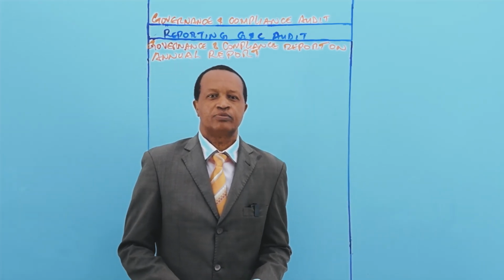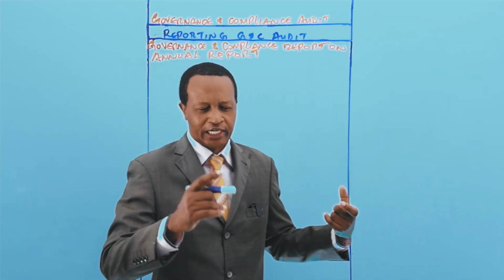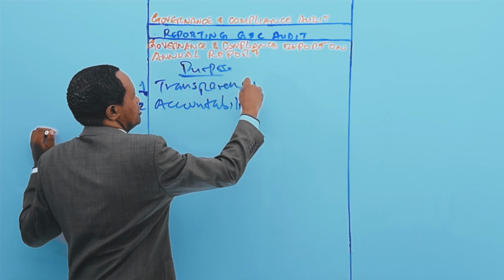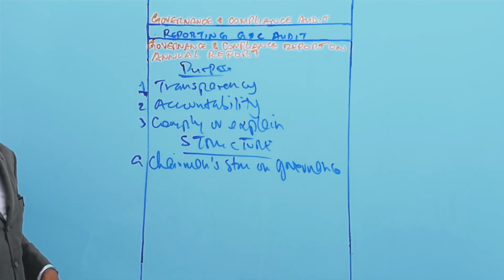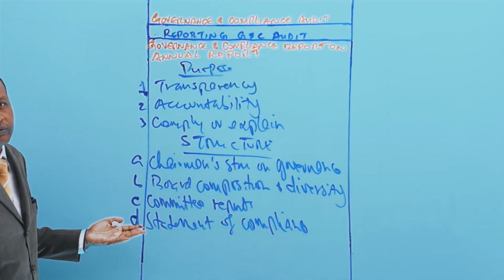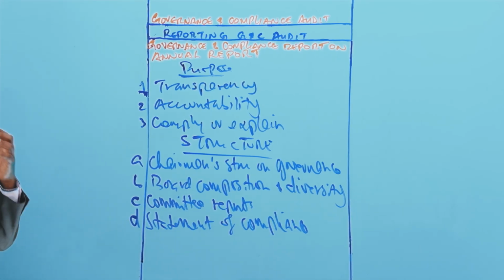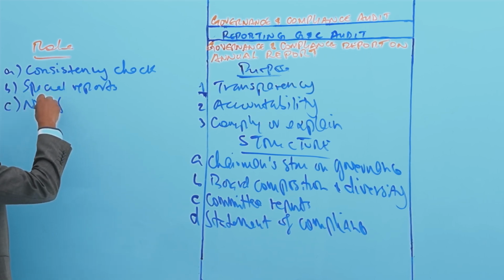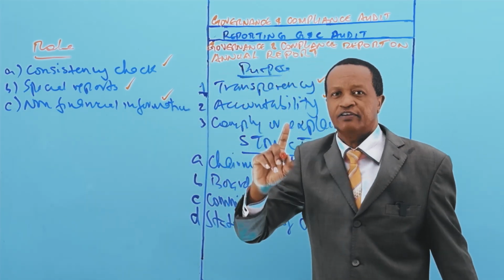GOVERNANCE AND COMPLIANCE REPORT ON THE ANNUAL REPORT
💼 Governance & Compliance Report – Annual Report Lesson

Learn how to prepare and analyze governance and compliance sections in an organization’s annual report.

💡 Topics:
• Purpose of governance and compliance reporting
• Key components in the annual report
• Assessing compliance with laws, regulations, and standards
• Best practices for clear, transparent reporting

🎯 Who Should Watch:
Governance, auditing, compliance, and KASNEB students